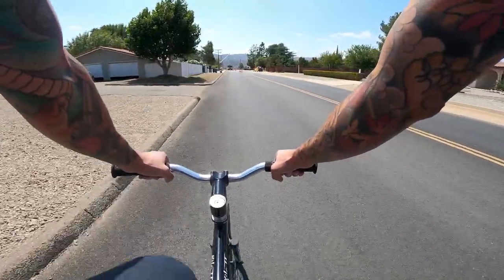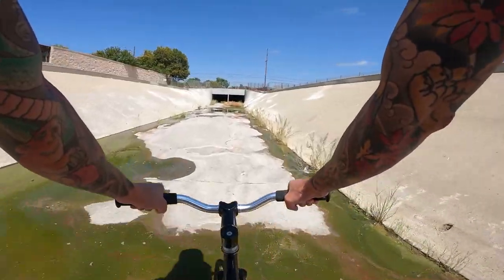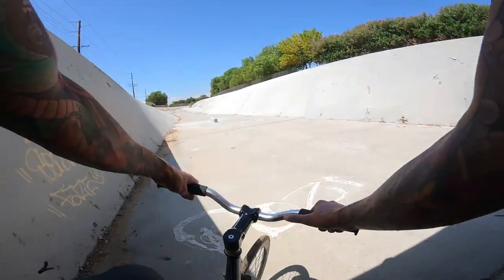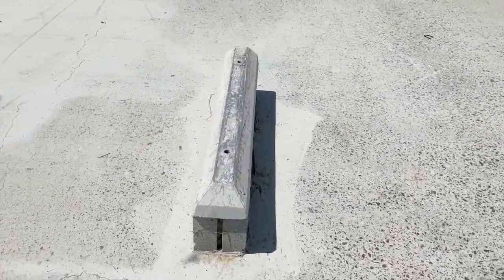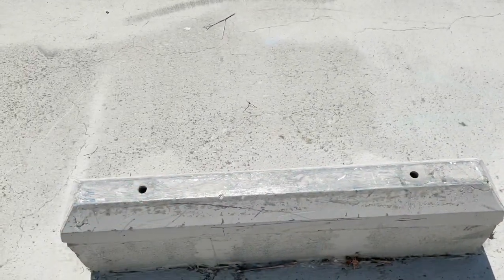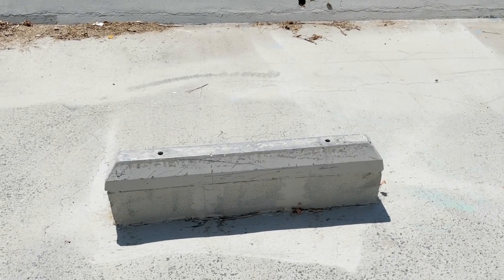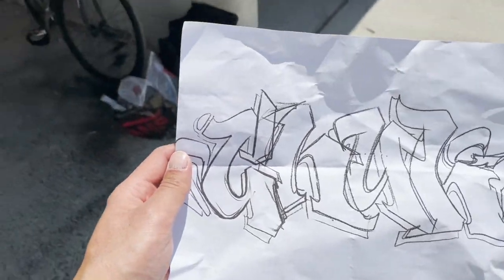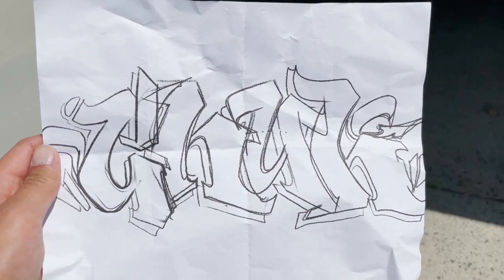I FOUND This SECRET! D.I.Y Spot And Painted It...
Found this gem of a spot while out and about so I decided to give this spot a go for a little session before I got to painting!

Join the mob today